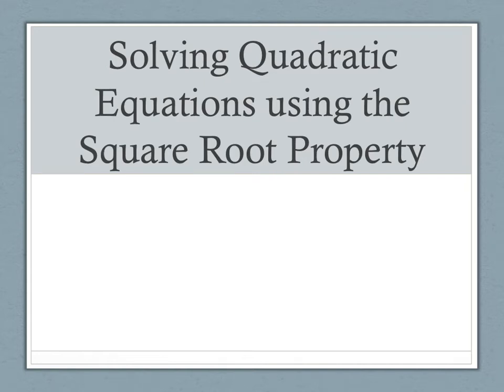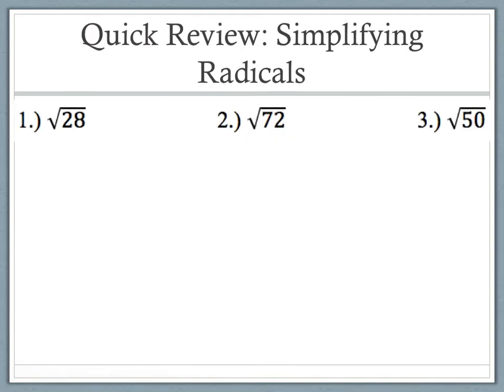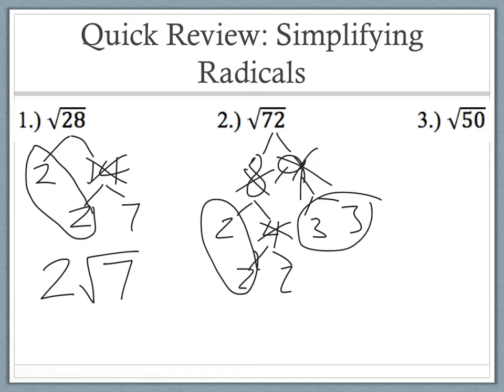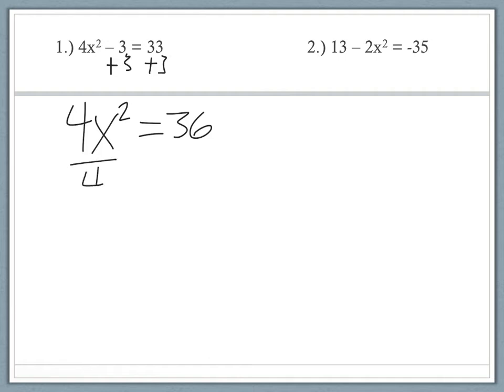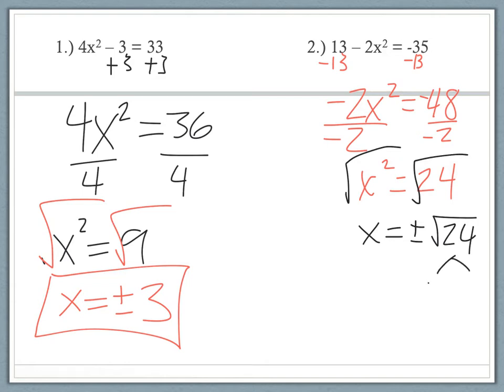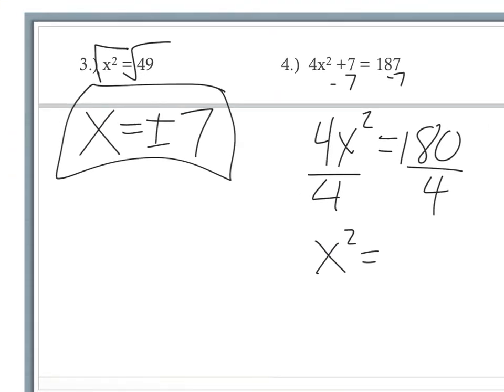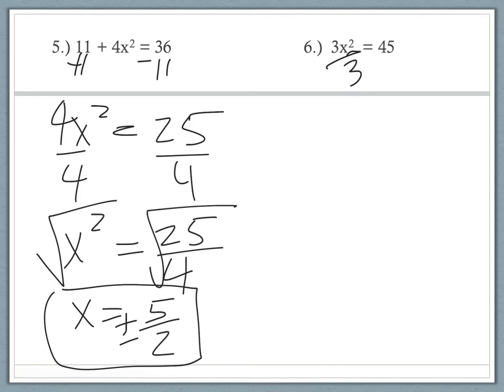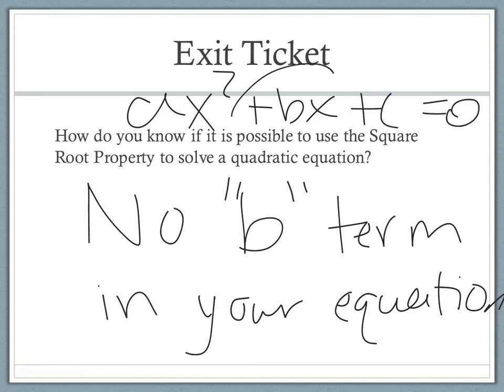solving quads sq root method